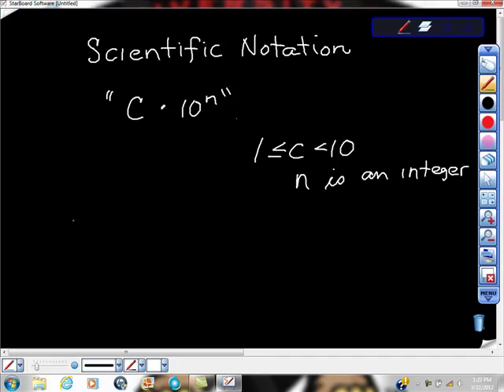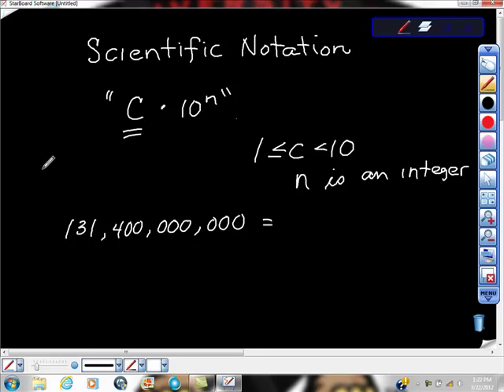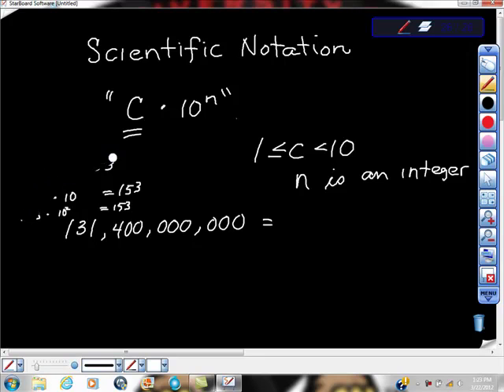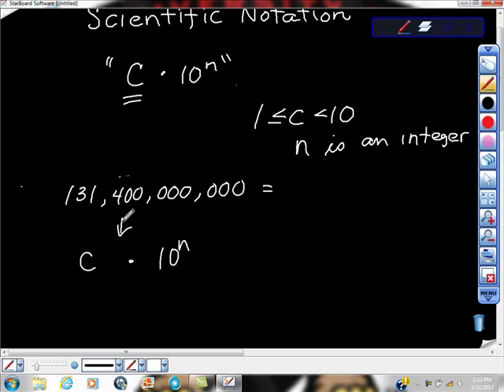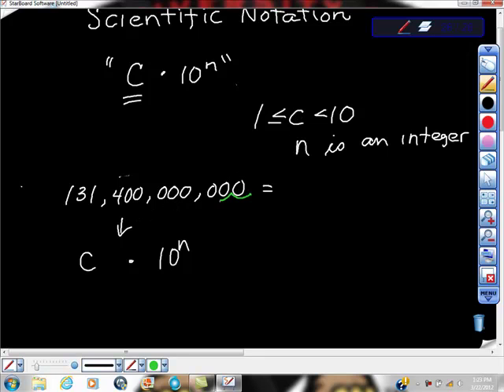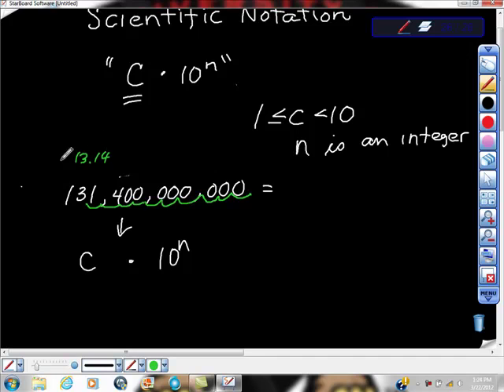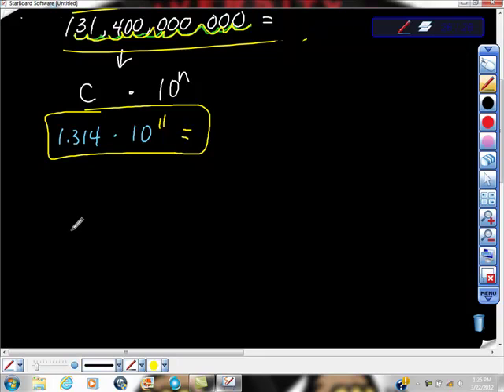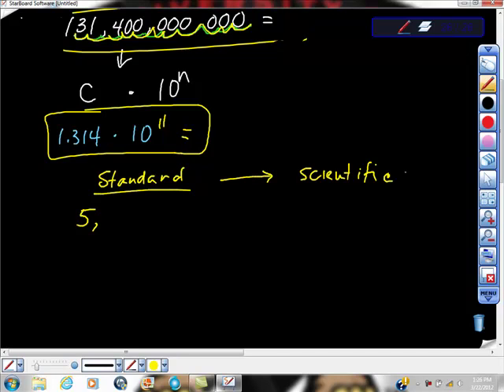Using Scientific Notation Writing Huge Numbers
MATH MADE EASY.  How to use scientific notation to convert large numbers to a more managable form.  This video will really h elp you get this stuff